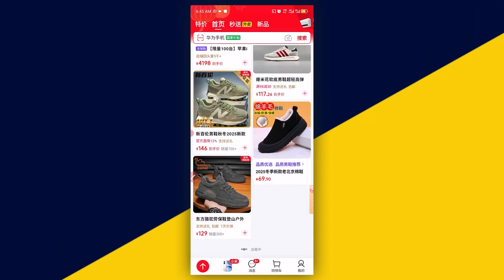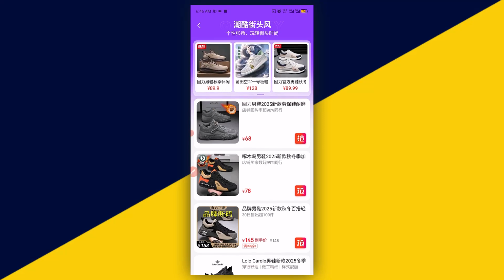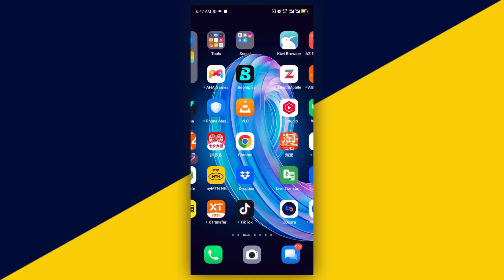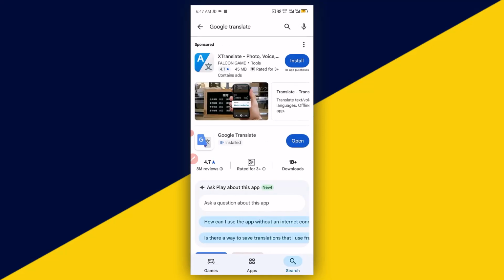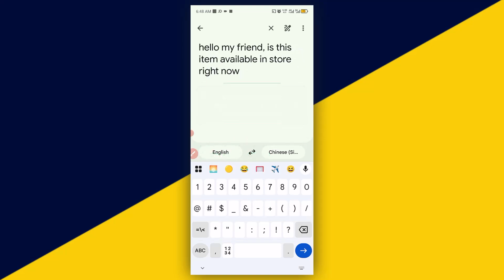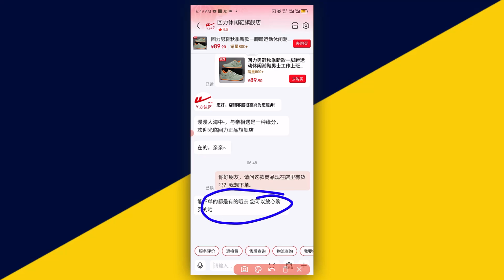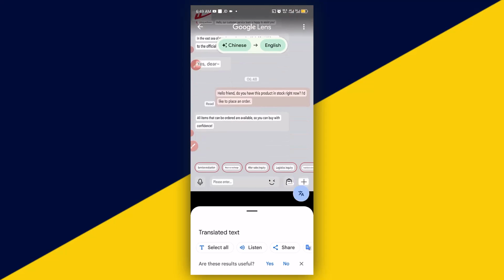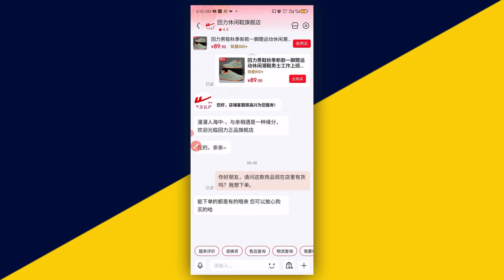How to Talk to Sellers on JD Shopping App | Latest Tutorial